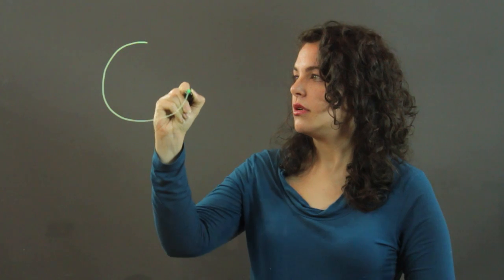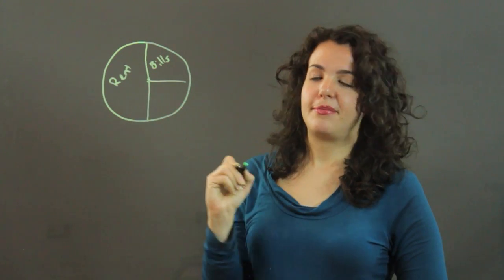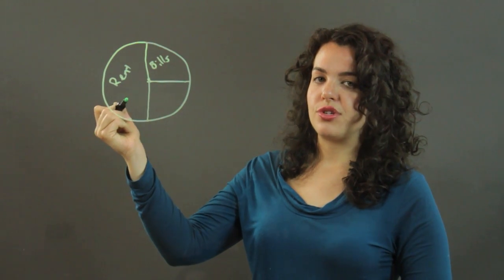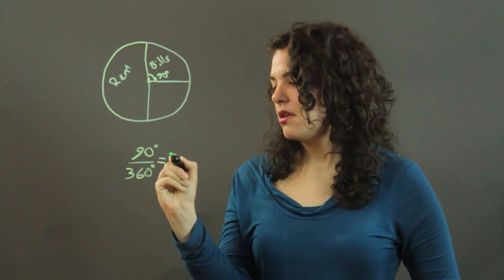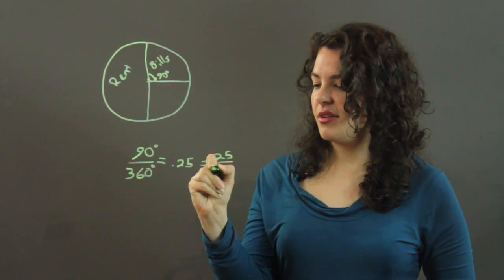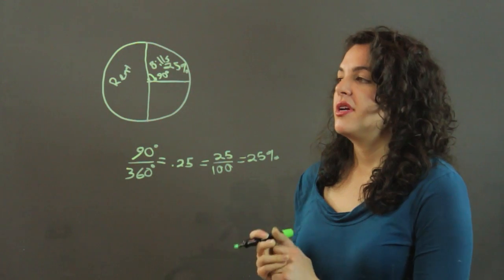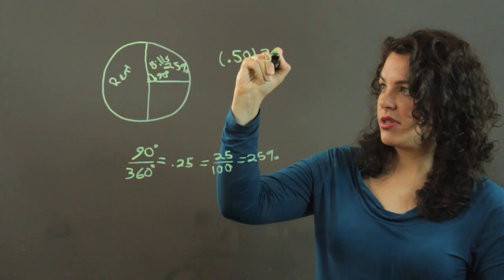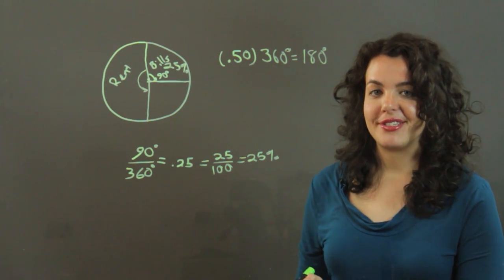How to Construct a Pie Chart Depicting the Percentages : Trigonometry, Statistics & More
Pie charts need to be constructed in a very specific way for maximum accuracy. Construct a pie chart depicting the percentages with help from a physics educator in this free video clip.